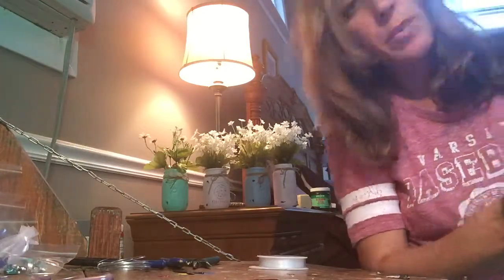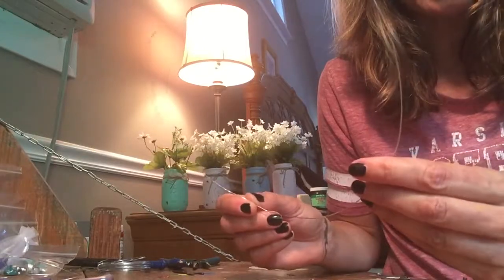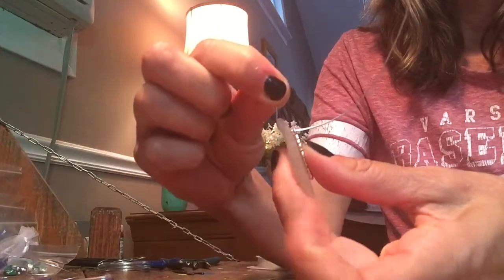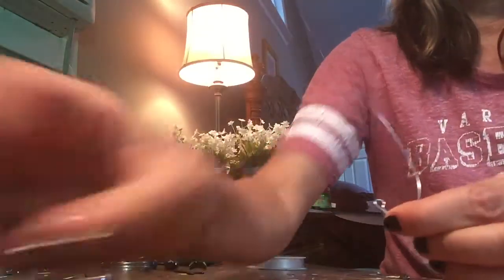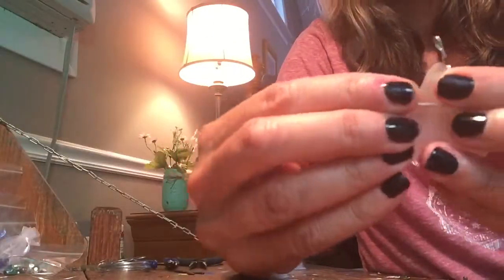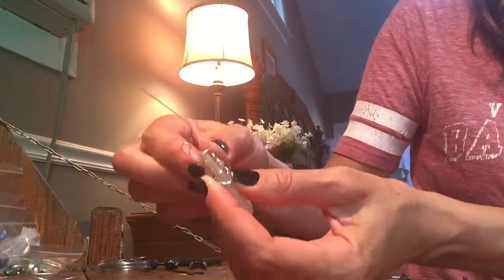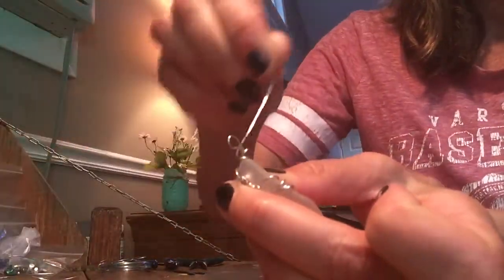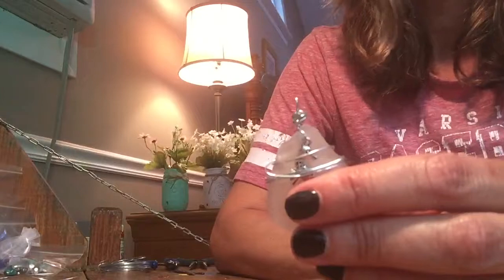Part one How to wire wrap a piece of sea glass with charm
Part 1 of How to wire wrap a piece of sea glass with charm pendant.

You will need:
20 gauge wire
a charm
needle nose pliers
wire cutters
drilled sea glass or large (pendant)bead

Visit my two etsy shops...
for my creations
for supplies